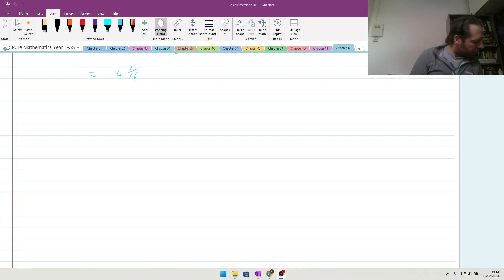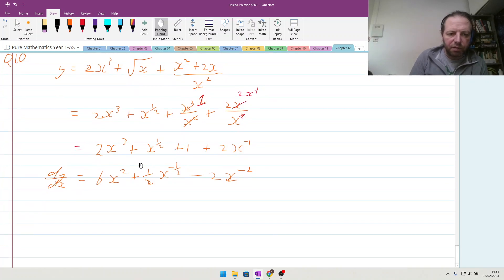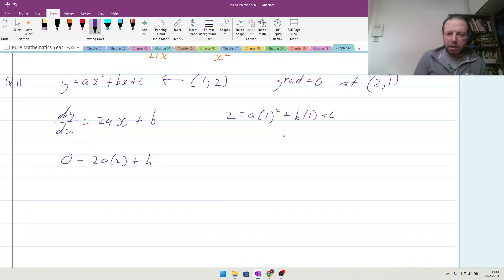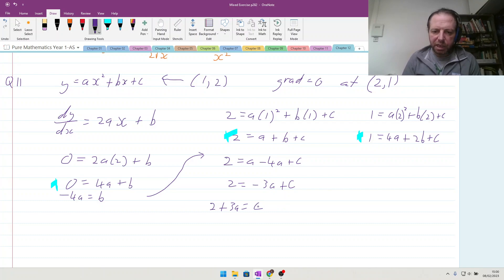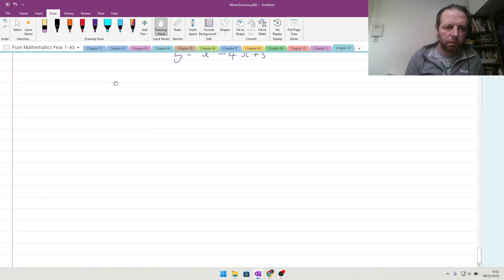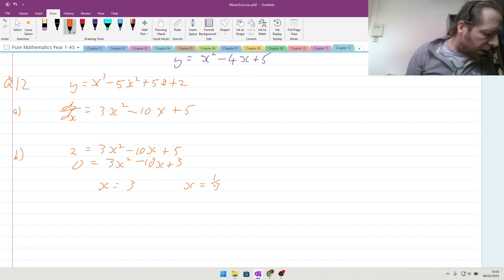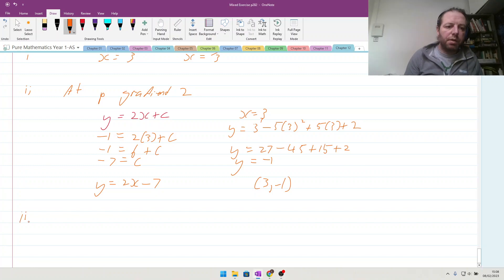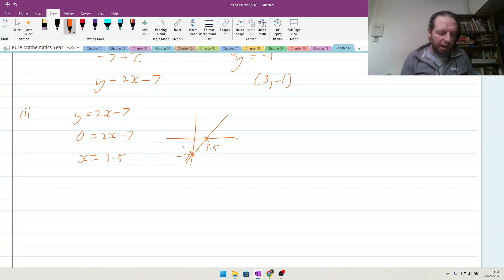Edexcel Pure Mathematics Y1 - AS Chapter 12 Differentiation Mixed exercise Q10 Q11 and Q12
worked through examples of Edexcel Pure Mathematics Y1 - AS Chapter 12 Differentiation Mixed exercise Q10 Q11 and Q12 If you need tuition then get in touch.